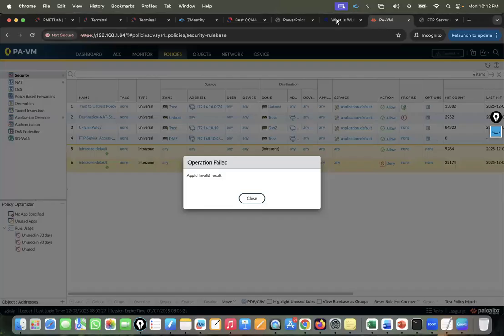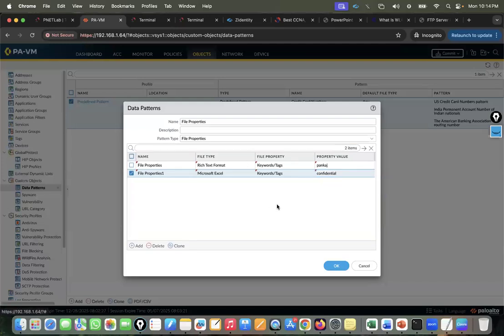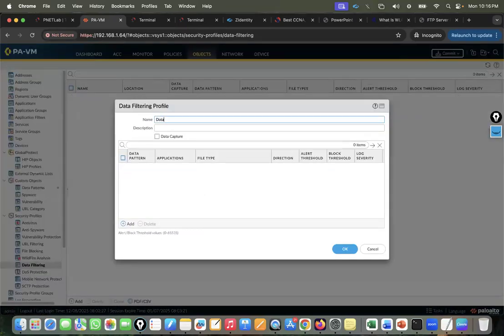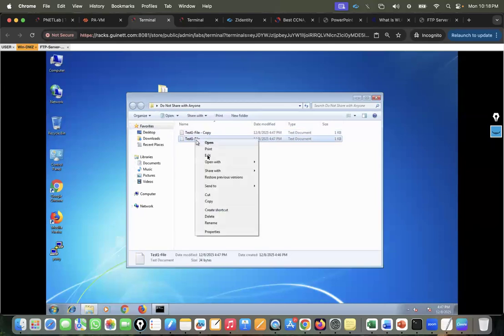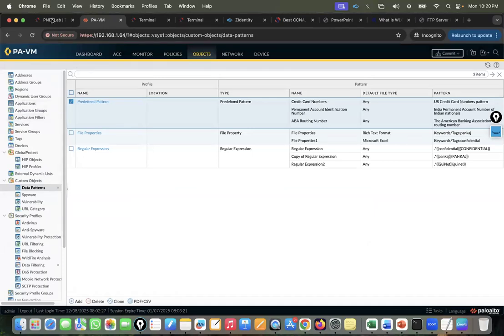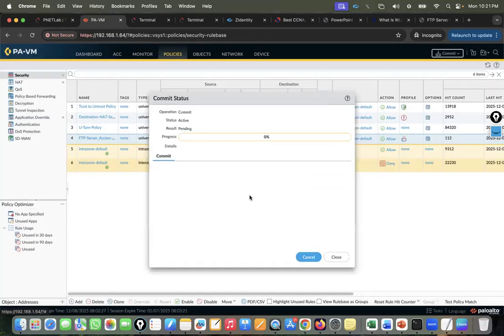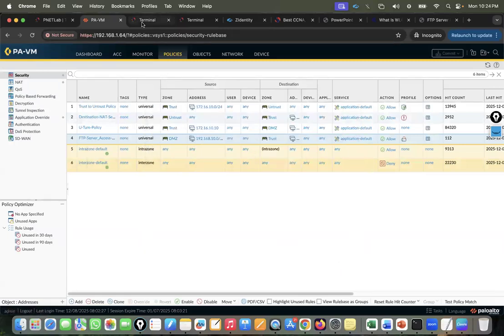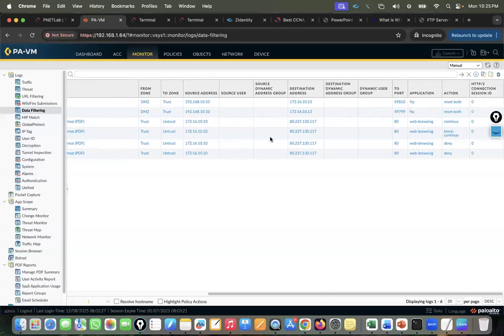Data Filtering in Palo Alto | Concept Explained + Real Lab Testing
We will explore Data Filtering in Palo Alto Firewall — an essential security feature used to prevent the leakage of sensitive and confidential information.
You’ll learn how Data Filtering works, how to configure it, and how to test it in a real lab environment.

📌 What You Will Learn:
✔ What is Data Filtering?
✔ Uses of Data Filtering in Network Security
✔ File Blocking vs Data Filtering
✔ Custom Data Pattern Creation
✔ Real-Time Lab Testing Step-by-Step
✔ Best Practices for Preventing Data Loss

🎯 Best for:
Network Security Engineers, SOC Analysts, Firewall Administrators, Cybersecurity Students, and CCNP Security learners.

🚀 Learn In-Demand Skills:

Cisco Certifications: CCNA, CCNP, CCIE
Firewall Training: Cisco ASA, Palo Alto, FortiGate
Secure Access: Zscaler, Prisma Access, Zero Trust Security
Cloud Networking: AWS, Azure, multi-cloud architecture
SD-WAN Solutions: Cisco SD-WAN, Versa Networks